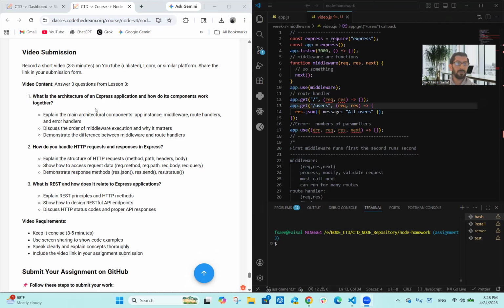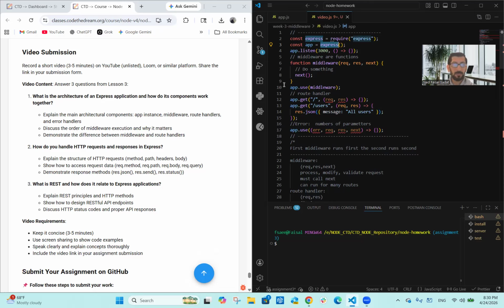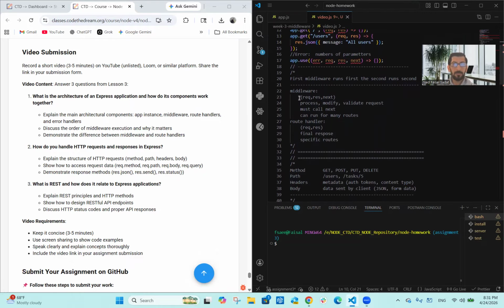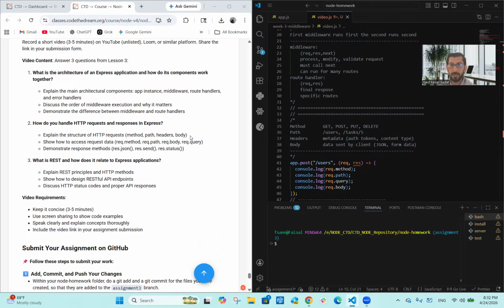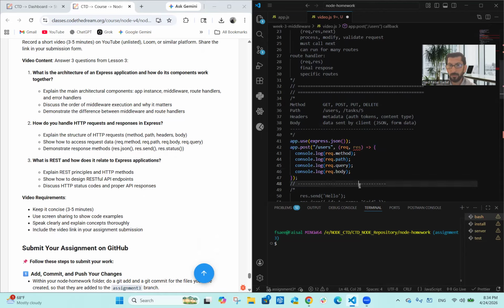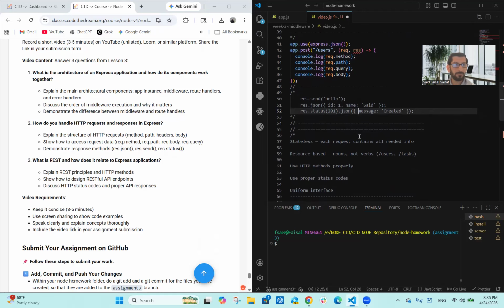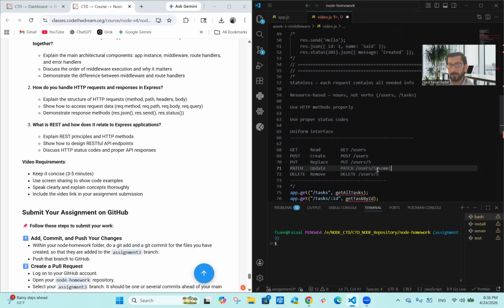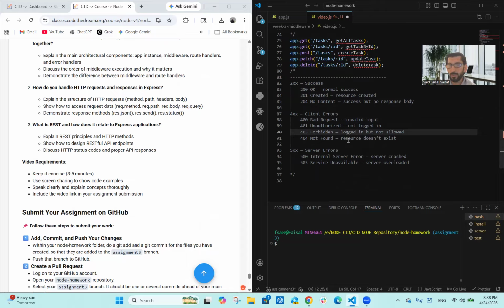CTD_Node-Homewrok_assignment3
app, middleware, router, route handler